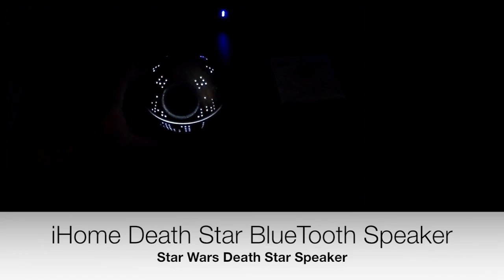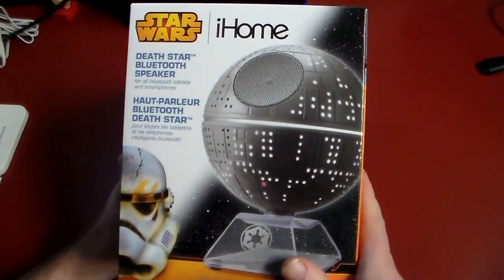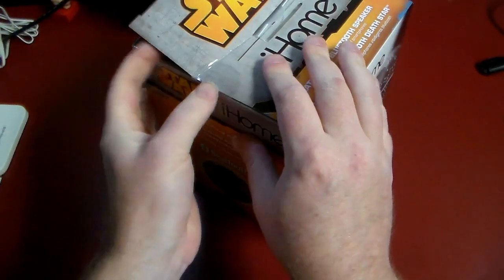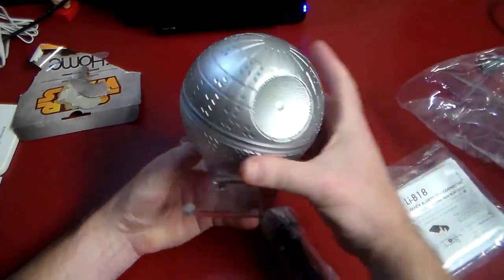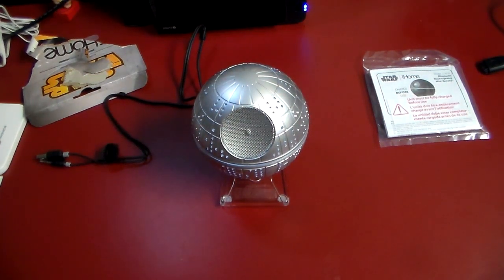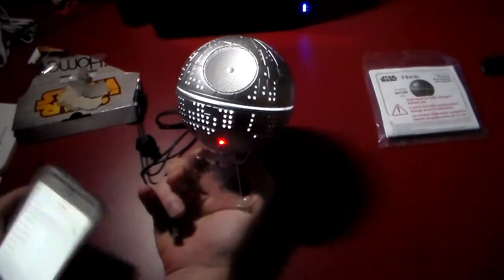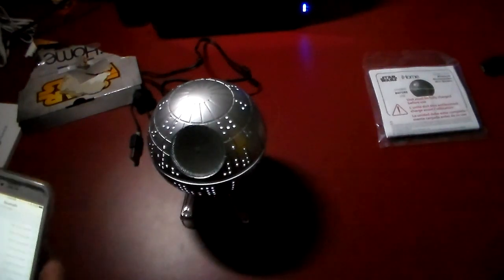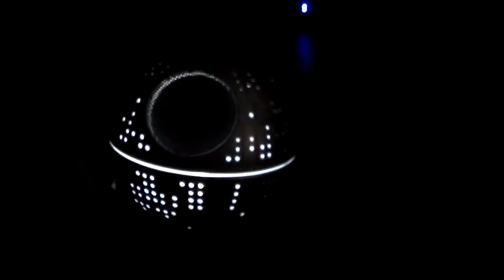iHome Star Wars Death Star Luminated Blue Tooth Speaker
I came across this out and about and had to get it and share its geeky goodness with my viewers. It's not a super great sounding speaker, but who cares, its the frick'n Death Star and its illuminated and doesn't sound that bad actually. Coolness factor is high!!